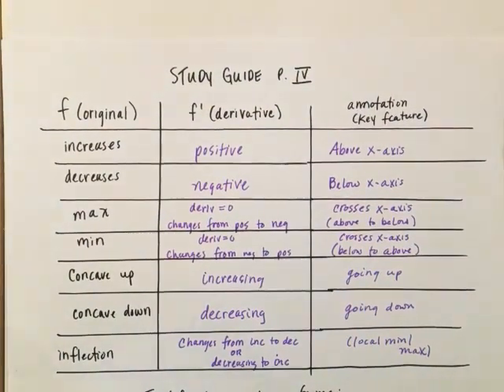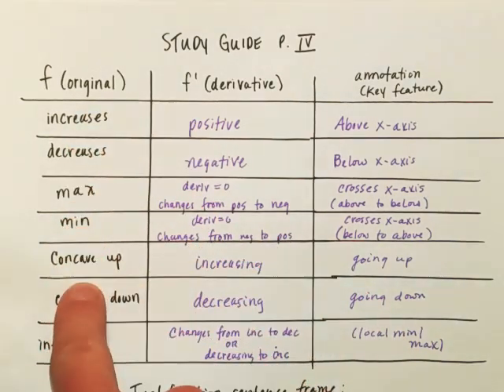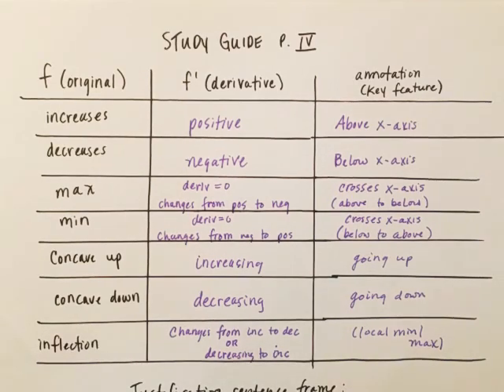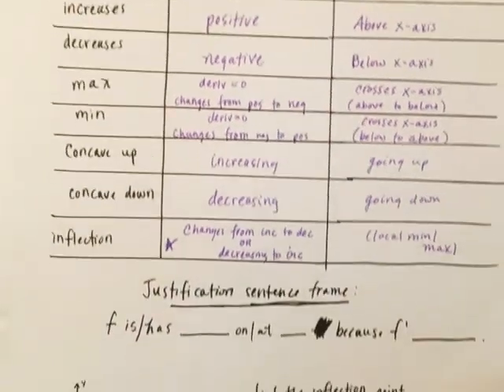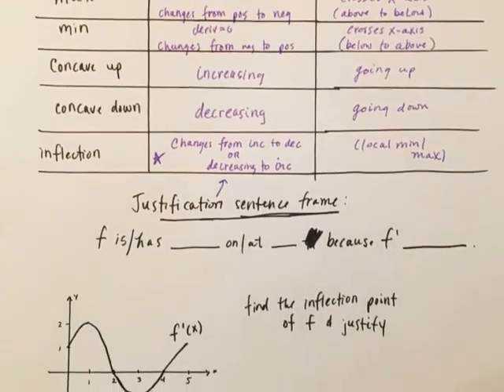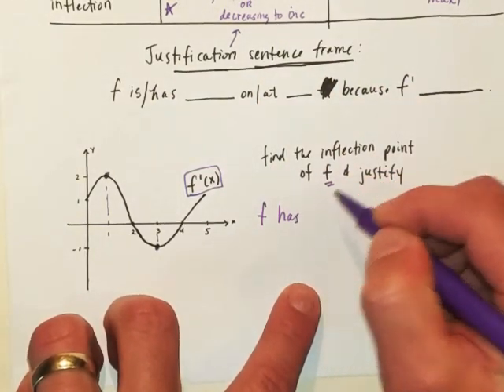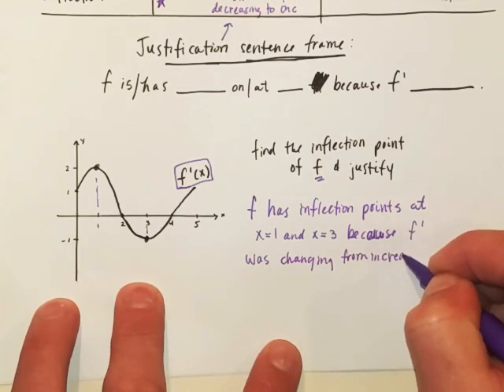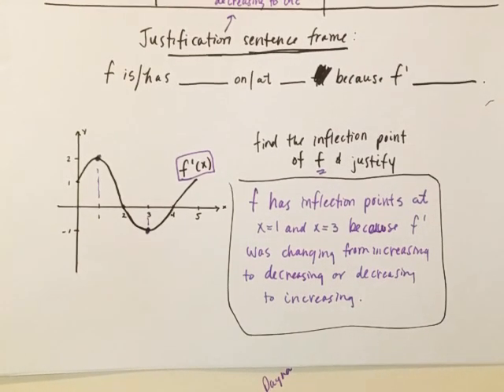Study Guide Part 4